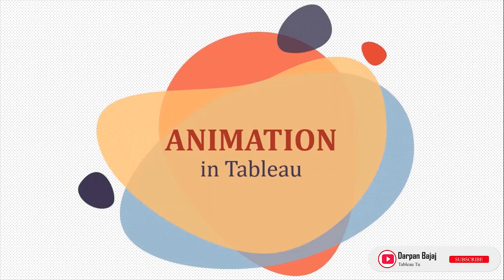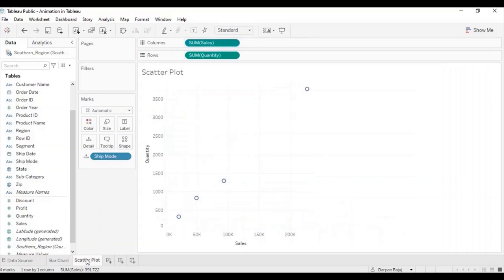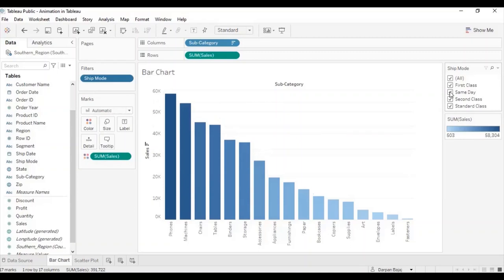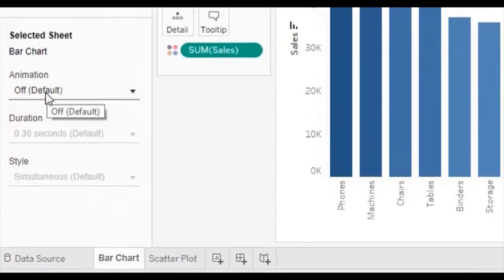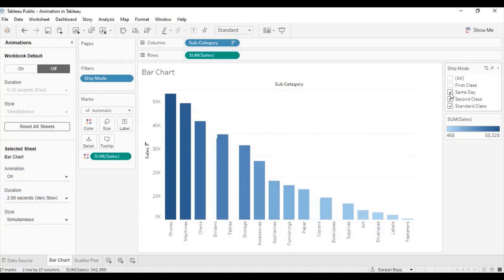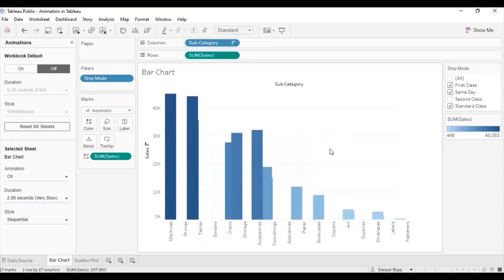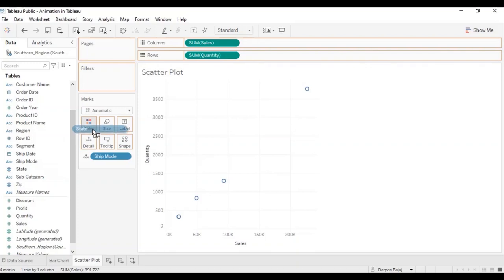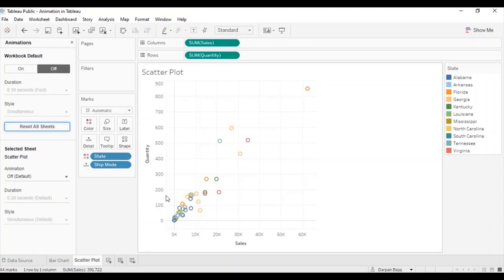How To Animate Charts In Tableau 2020.1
A quick introduction to animate charts in tableau 2020.1 version using the Superstore data source.